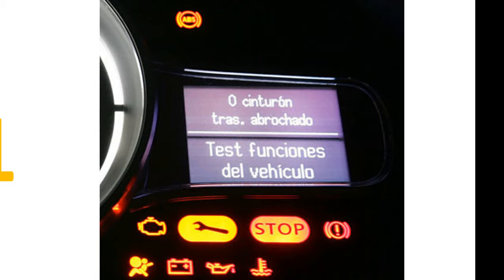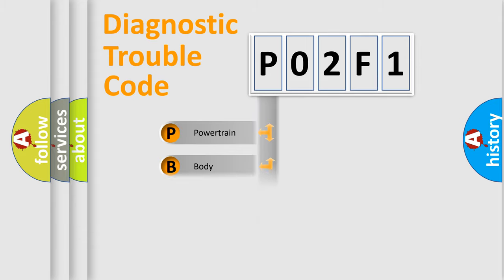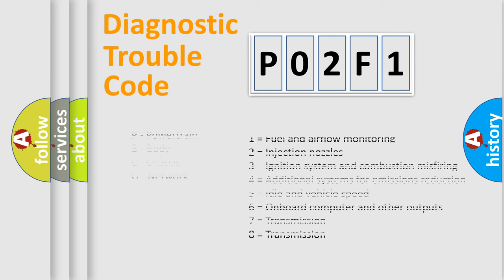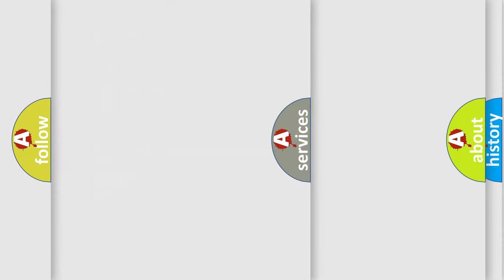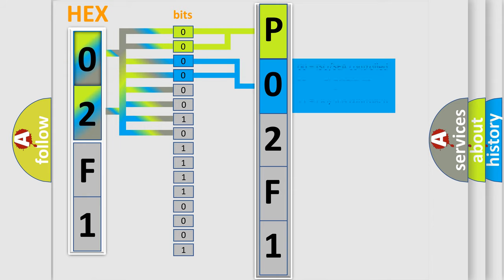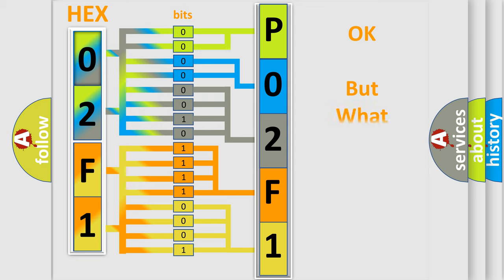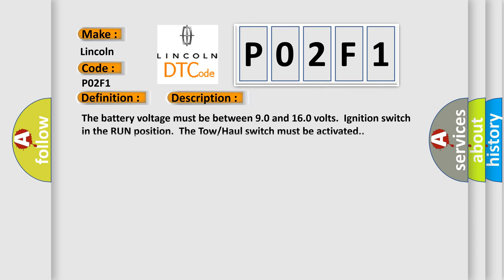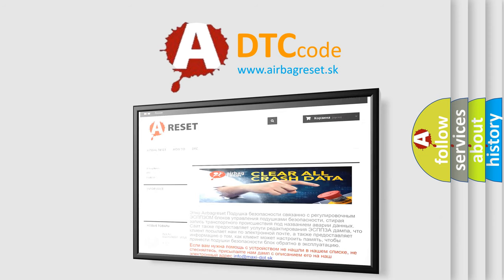DTC Lincoln P02F1 Short Explanation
Contents:
0:21 Basic DTC analysis according to OBD2 protocol standard.
1:48 Insight into programming
2:58 A diagnostically understandable description of the Diagnostic Trouble Code
3:05 Basic error definition

Make
Lincoln
Code
P02F1
Definition
Trans Preference Switch Circuit Low
Description
The battery voltage must be between 90 and 160 volts  Ignition switch in the RUN position  The Tow or Haul switch must be activated
Cause
Perform a visual inspection for loose or poor connections at all related componentsRefer to Testing for Intermittent and Poor Connections in Wiring Systems